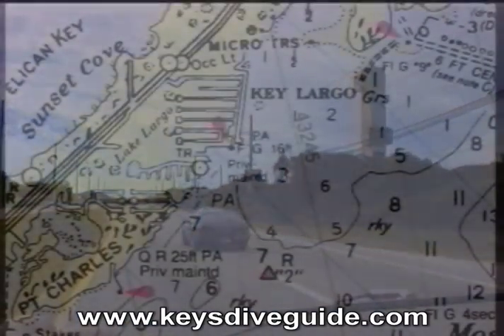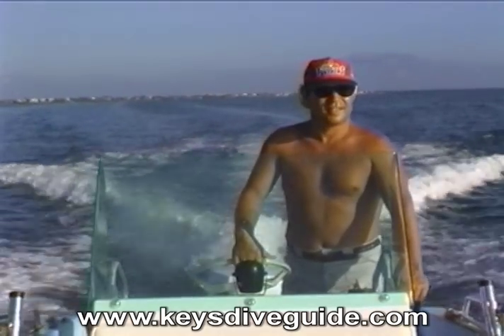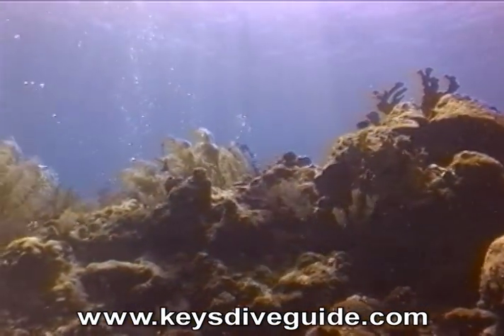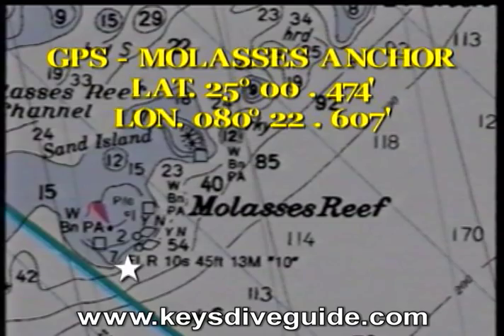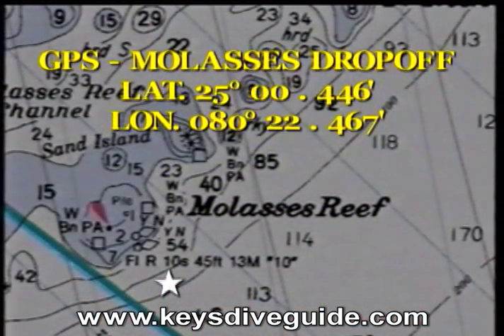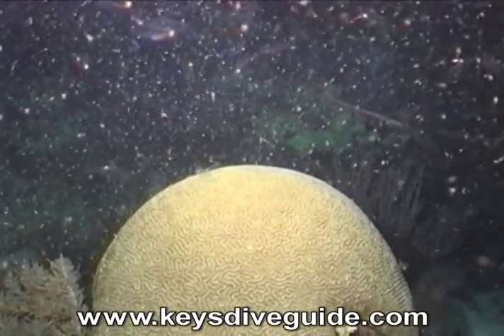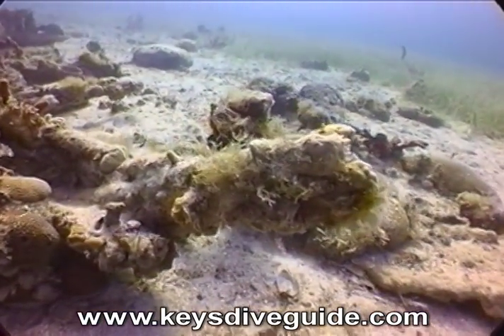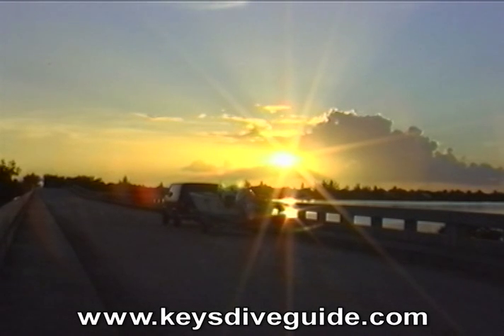KeysDiveGuide Vol.4-Lower Key Largo / French Reef Caves / Molasses Reef / Bronze Pin Wreck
Join Skipper Don Ferguson for a tour of Port Largo dive sites that include WHITE BANK DRY ROCKS, FRENCH REEF CAVES, MOLASSES REEF and the BRONZE PIN WRECK.

Visit White Bank Dry Rocks and meet a host of juvenile fish on this beautiful shallow site. Then, skip over to French Reef, a spectacular honeycomb of caves, swimthroughs and coral crevices. Visit Hourglass Cave, Christmas Tree Cave and Sand Bottom Cave and learn some important tips about cave diving. Next, roar up the reefline about a mile to the Trench and Anchors site and check out a pair of very old iron anchors before easing over into the 60 foot deep French Trench and swim with a cascading school of Blue Tang, numbering in the thousands! Later, jam over to Molasses Reef, arguably the world's most popular dive site! Visit the famous Hole In The Wall, the Winch Hole and the Spanish Anchor before diving deep Molasses in 110 feet of crystal clear water! Visit Molasses Reef at night and meet the reef's night time denizens! Top off the tour with a visit to the seldom dived Bronze Pin Wreck, a nameless ghost ship whose identity has been lost in the sands of time. in the waters of the Florida Keys!

The Dive Odyssey Continues. Tomorrow. in Tavernier! It's just under 100 miles to Key West!

Conceived, Shot on Location, Scripted, Narrated, Produced and Edited by Don Ferguson.  This YouTube Video, "KeysDiveGuide Vol. 4", was edited from the "Shipwrecks of Lower Key Largo" Chapter in the UPPER KEYS DIVE GUIDE DVD, which shares information on 9 additional dive sites that aren't featured in this program.
Technical Advisor - Major Chuck Hayes (USAF, Retired).
Additional Aerial Footage - Tom Jackson of Seascape Productions, Key West, FL.
Additional Underwater Footage - Dan Baker Productions, Marathon, FL.